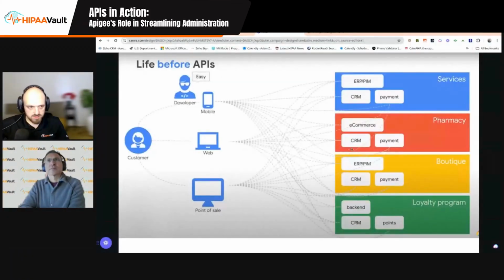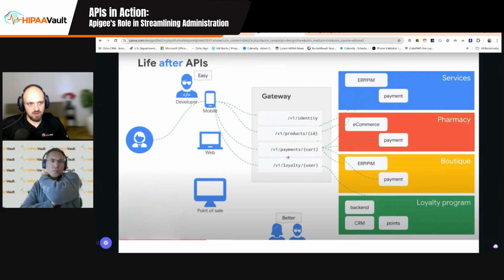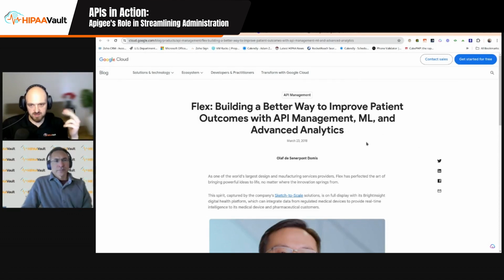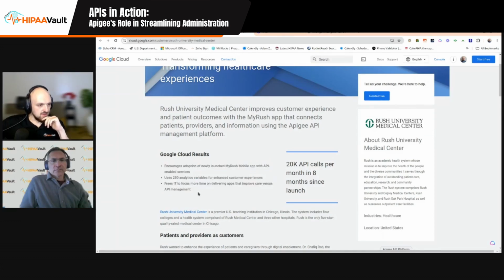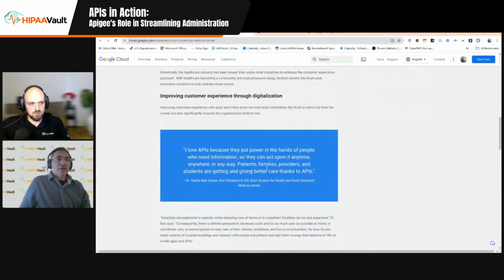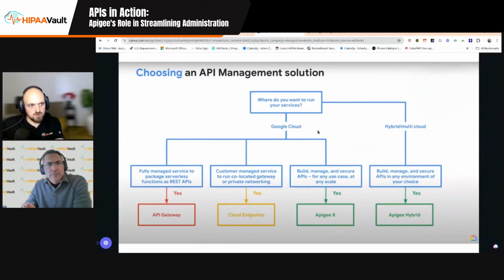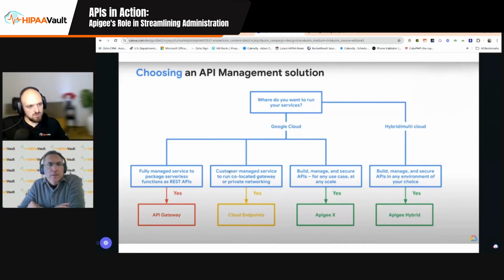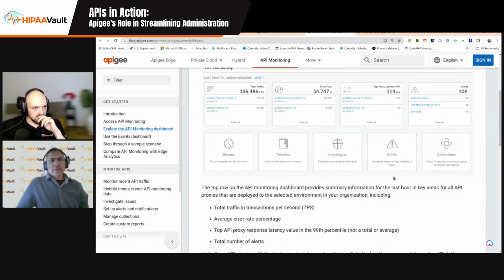APIs in Action: Apigee's Role in Streamlining Administration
In this episode of the HIPAA Vault Show we delve into the transformative power of digital technology in healthcare through effective API management. Discover how leading healthcare providers like Flex Digital Health and Rush University are leveraging platforms like Apigee to enhance patient outcomes and streamline administrative efficiency.

Do you have any remaining questions, requests, or just want to chat with us?

00:00 intro
00:53 What is API?
01:53 API Diagram
04:32 Diving Deeper into API
06:13 Case Study: Flex Digital Health
07:13 Case Study: Rush University
09:44 API Security
11:08 Data Masking
11:37 Bot Detection
13:06 Google API Management
15:35 API Monitoring Dashboard
16:02 Breach of the Week
20:05 Outro